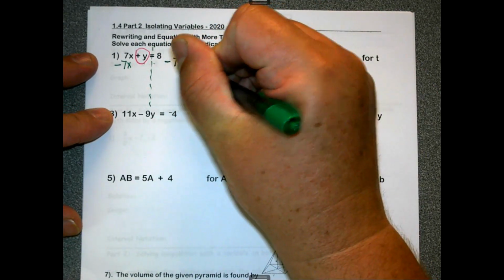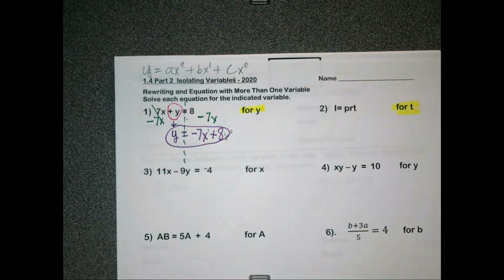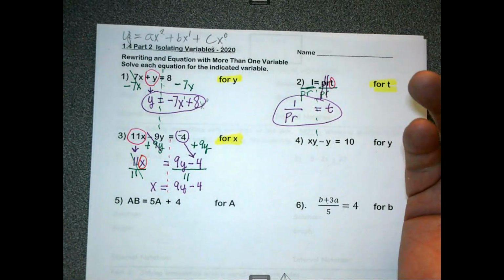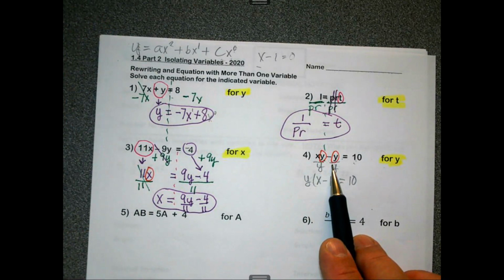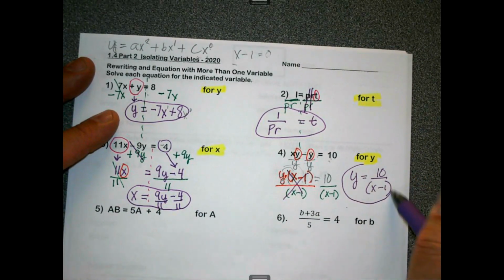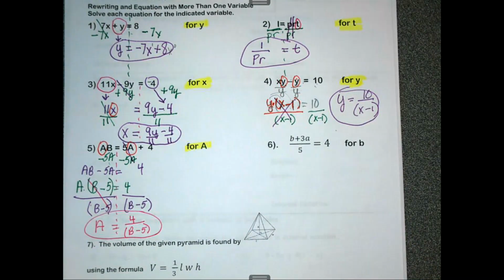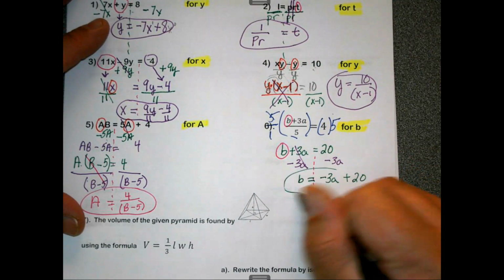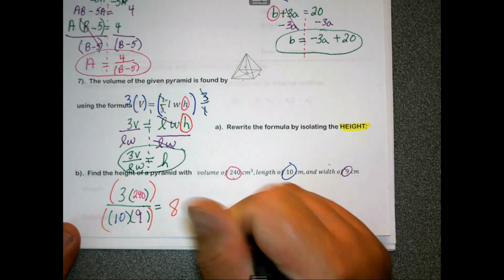A2 - 1.4B Part 2 Notes - Isolating Variables - Aug 29, 2022